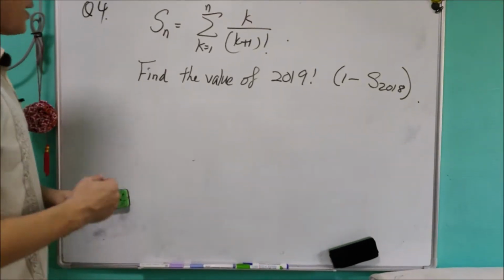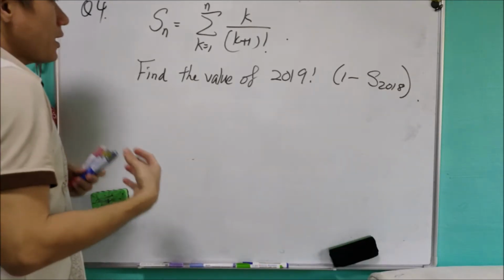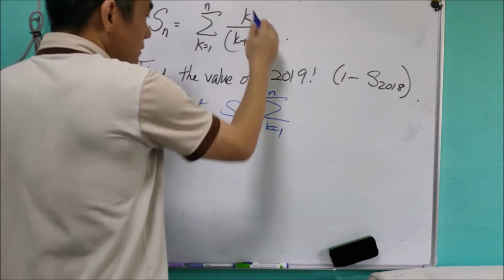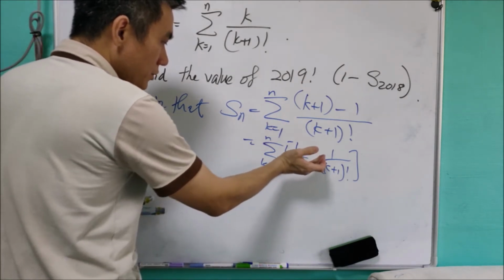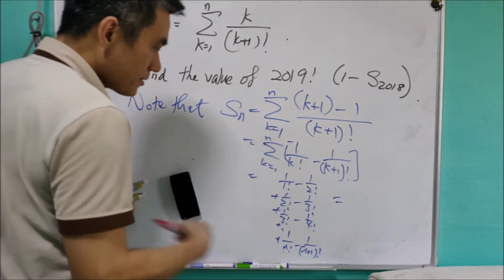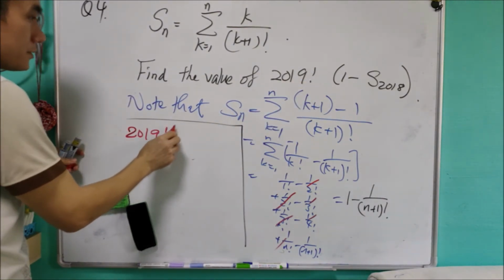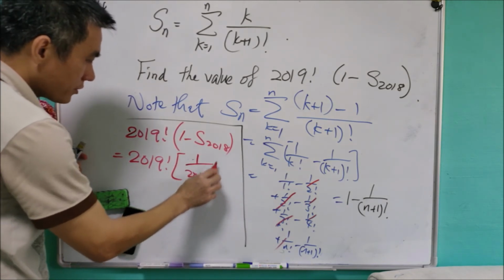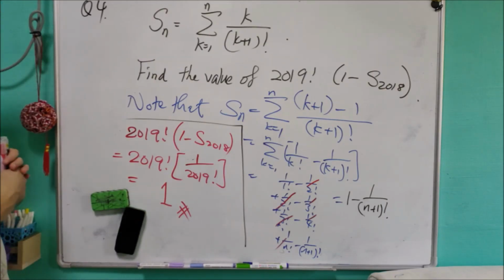Q4 of SMO 2018 Open Round 1. (summation: answer and related questions)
This question is regarding summation, which used standard methods, the method of difference. We also provide some related questions for enthusiastic person. It is suitable for beginners.